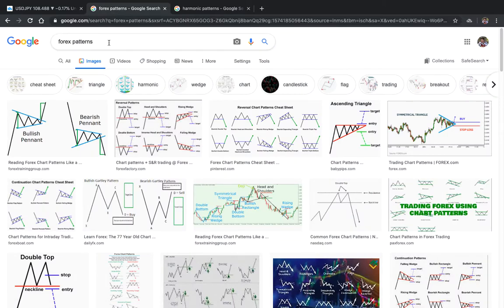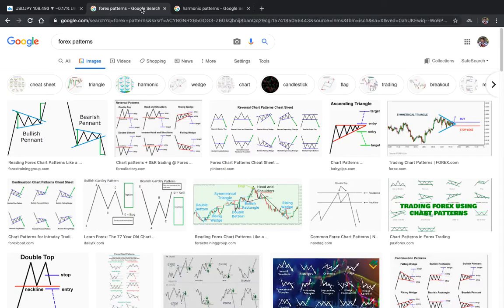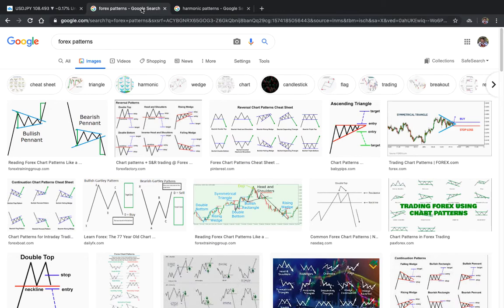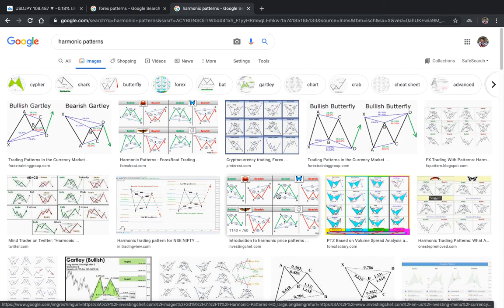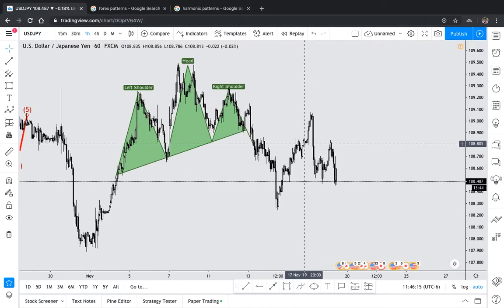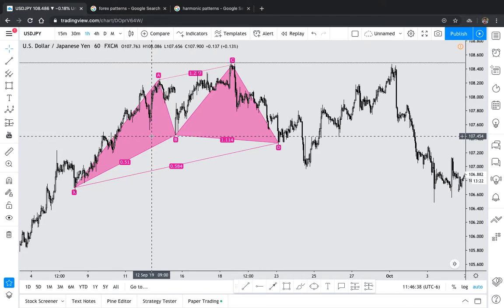Worst 8 Forex Tools (Part 6)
Part 6 of the 8 technical tools you should NEVER use in your trading.